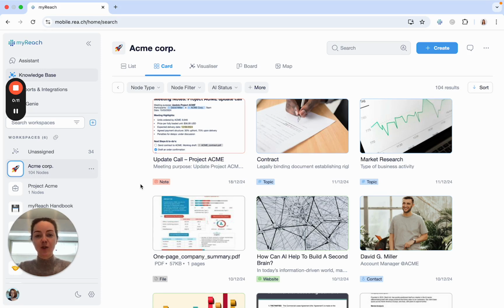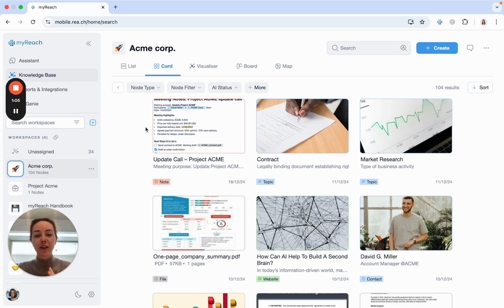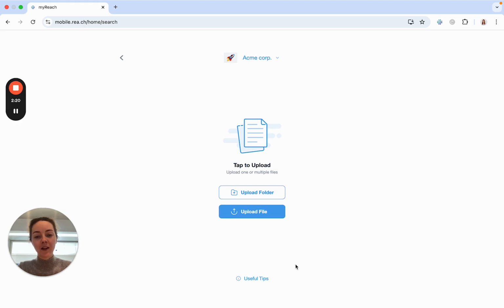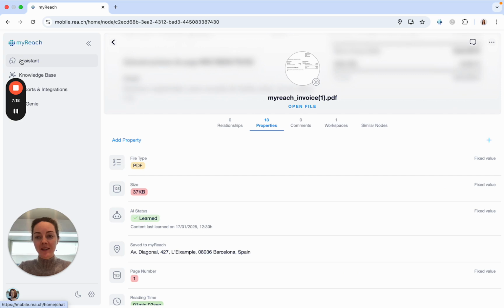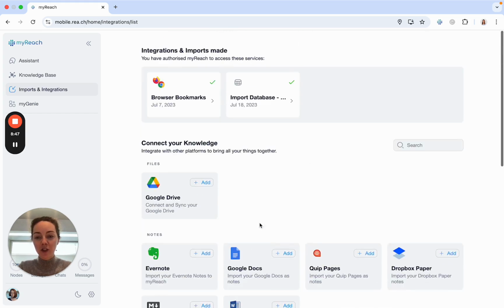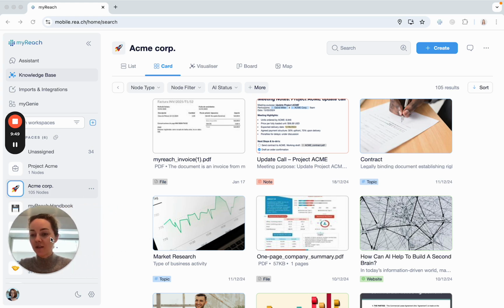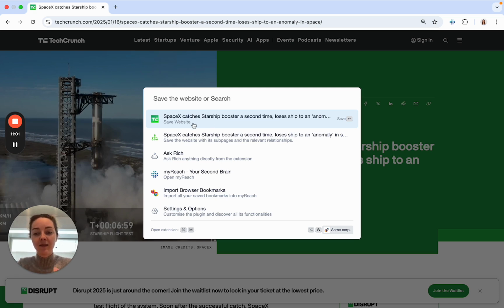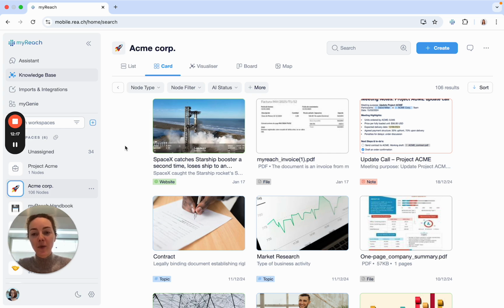Saving data with myReach (FULL GUIDE)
How to save information in myReach. You can save any type of digital data (website, pdf, article, contract, note, etc.), to enable you to search and get answers with the AI Assistant.

To find out more about the features and functionalities of myReach, check out our handbook here: